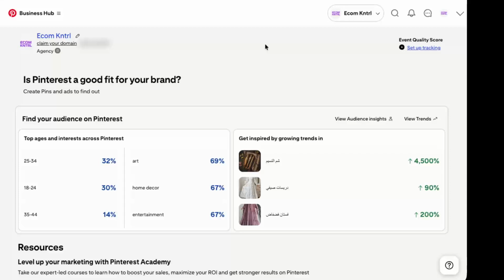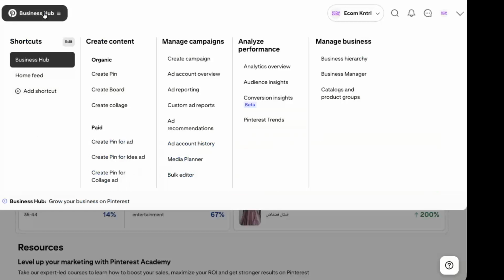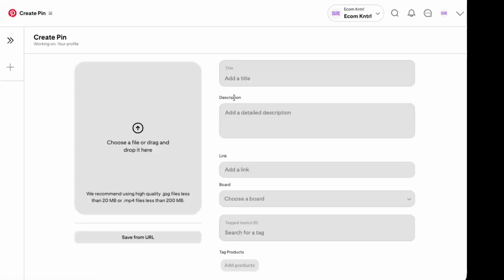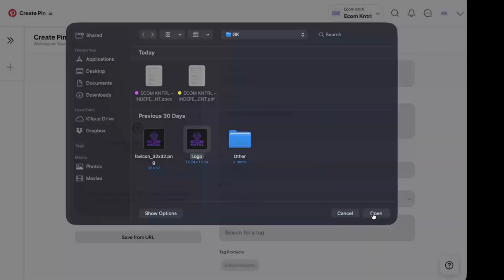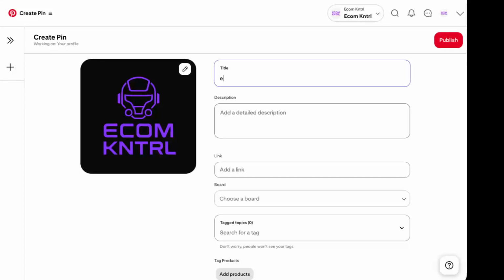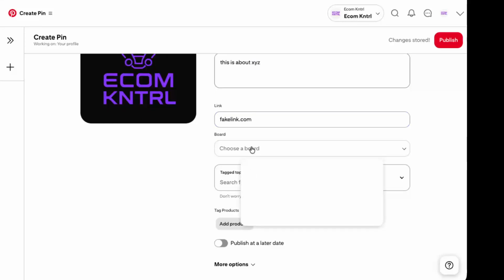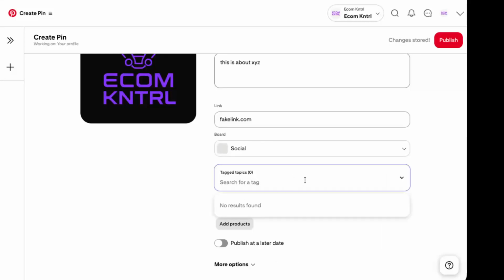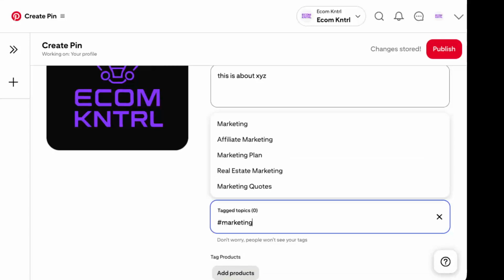How to Use Hashtags on Pinterest (2026) | Step-by-Step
Learning how to use hashtags on Pinterest is one of the simplest ways to increase the reach of your pins and get discovered by the right audience. In this tutorial, you'll learn exactly where to add hashtags, how many to use, and which types of hashtags actually drive traffic to your content. We cover the current Pinterest algorithm and how it treats hashtags in 2026, so you're not following outdated advice. Whether you're promoting a Shopify store, blog, or digital products, this method works across niches. This is the updated approach — no guesswork, no fluff. Watch till the end and start applying it to your next pin today.